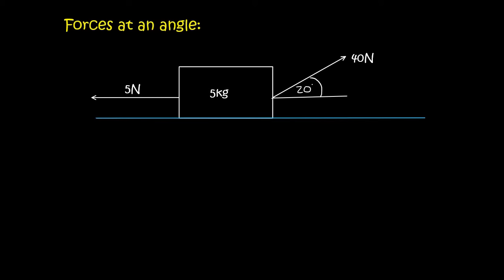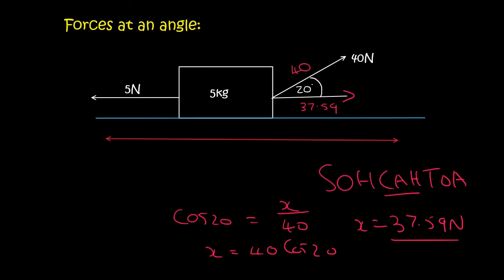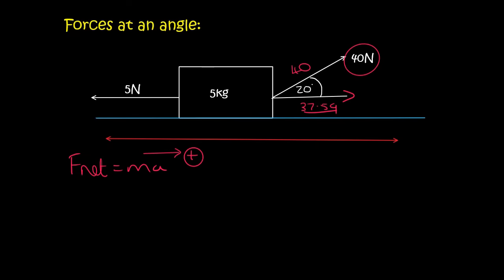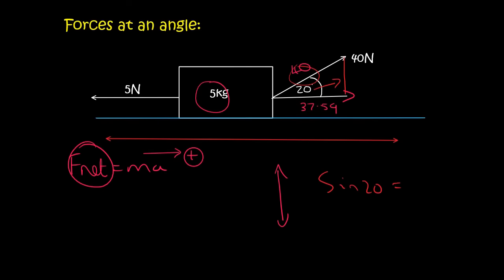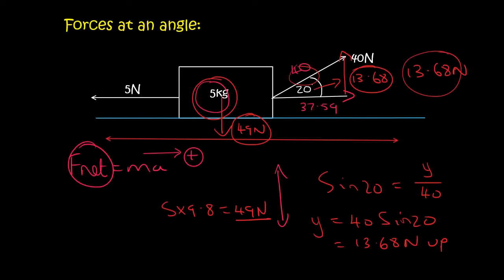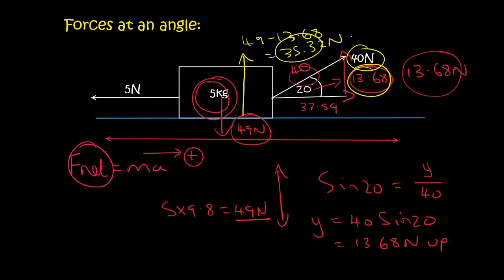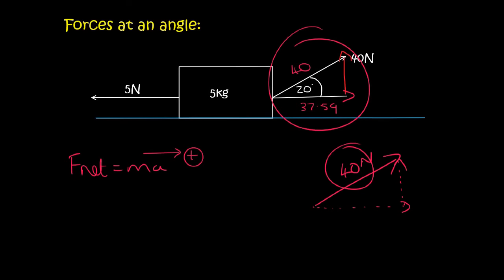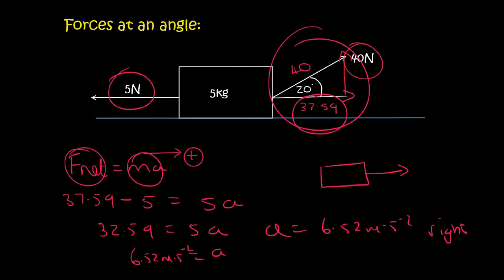Grade 11 Newton Laws: Forces at an angle